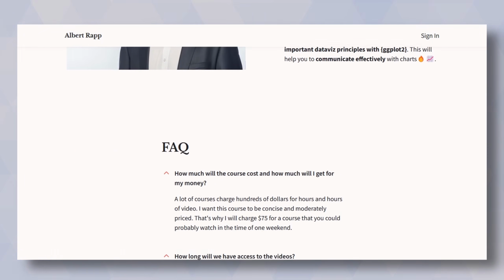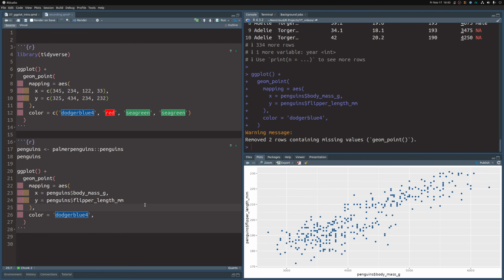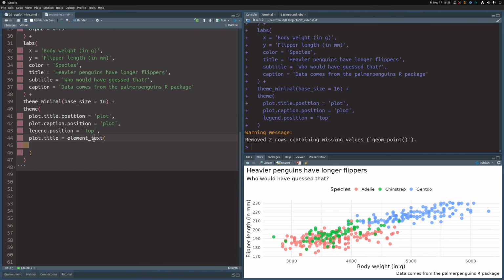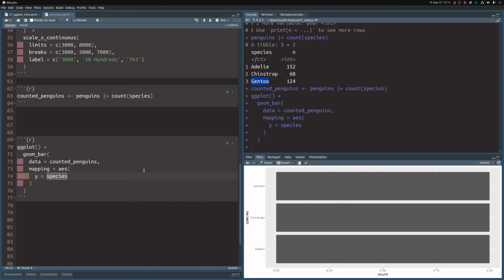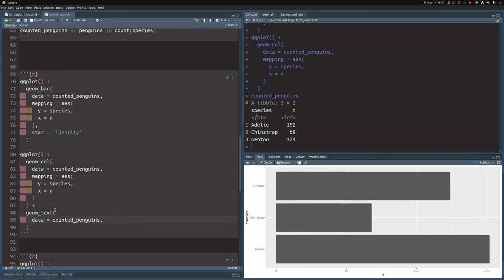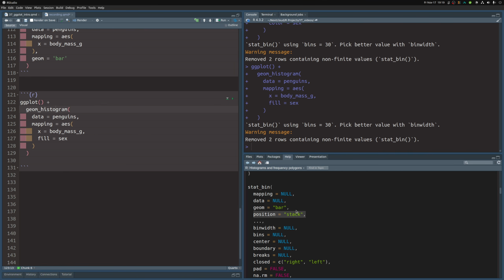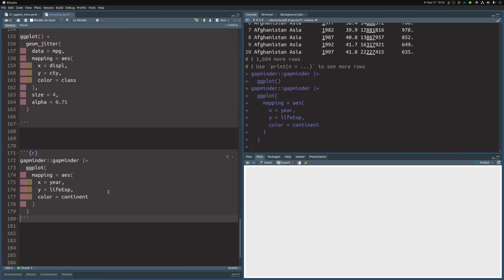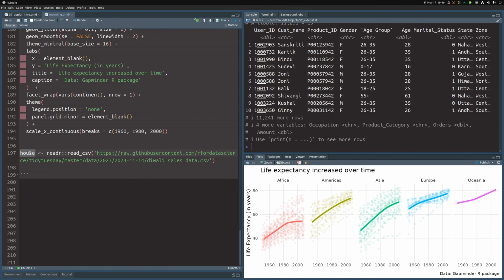Beautiful Charts with R & ggplot2 (Step-By-Step Tutorial for Beginners)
This tutorial shows you everything you need to know to get started with ggplot in 45 minutes

FULL CODE:
The corresponding blog post to this video (including the full code) can be found

WANT TO GET EVEN BETTER?
You have started to learn the mechanics of ggplot. That's a great start. But if you want to create insightful charts, then you will have to combine ggplot with data visualization principles. If you're interested in that, then check out my video course

LINKS TO THINGS I'VE MENTIONED:
🔗 Quarto: If you've never used Quarto files to mix texts and code chunks, then you can find all of that information about this incredibly powerful tool

🔗 Allison Horst: The idea to create an ugly chart to learn the mechanics first wasn't my idea. I picked that up from one of Allison's blog posts. You should check out here website (and her great educational cartoons)

TIMECODES

00:00 Intro
00:30 First Chart
01:43 What the heck is aes()?
03:50 Why coordinates in aes() & scales?
05:07 Use a real data set
06:19 Set aesthetics to fixed values
07:20 Make color dependent on data
09:30 Avoid code repetition
10:12 Nicer labels & titles
10:58 theme_*() layer and font size
11:38 theme() function: using values for changes
12:50: theme() function: using elements
15:29: Try out scales
16:21 Our first bar chart
17:50 Statistical transformations
19:00 Trying to work with statistical transformation
20:30 Identical statistical transformation
21:20 Creating a histogram with a stat_* layer
22:40 Connection between stat and geom layers
24:10 Easier layers without touching stat
24:45 Add labels to bar chart
27:00 Formatting the labels
27:45 Change color of bars
28:40 Remove more duplicate code
29:40 Split histogram by sex
31:30 Change positioning of colored histograms
33:03 More position changes (dodge and jitter)
35:44 Use multiple windows for different histograms
37:00 Putting it all together with a new data set
44:20 How to learn more?
45:02 Shameless plug & outro